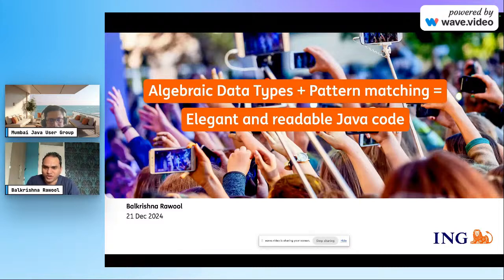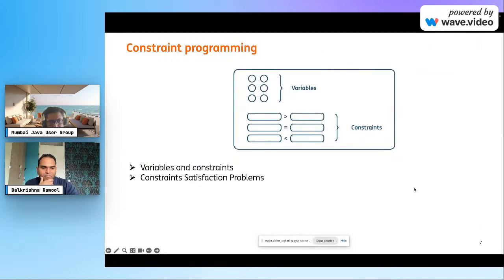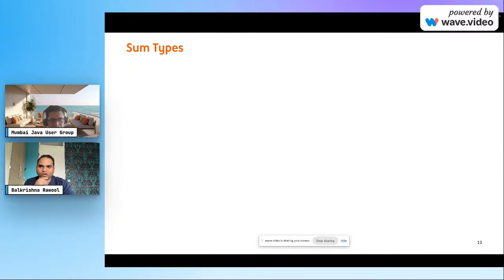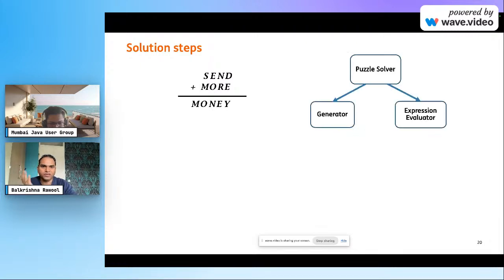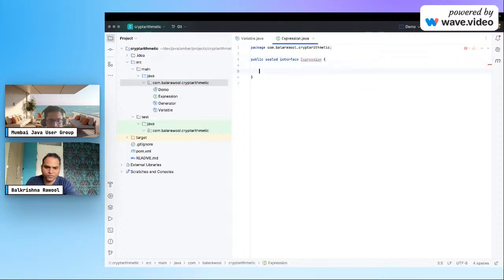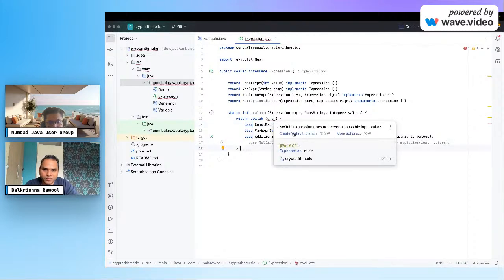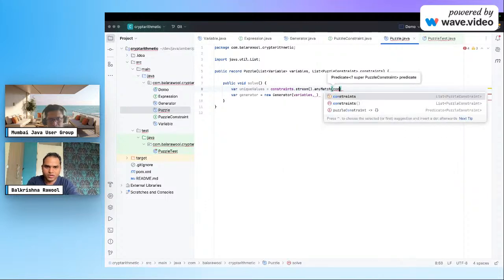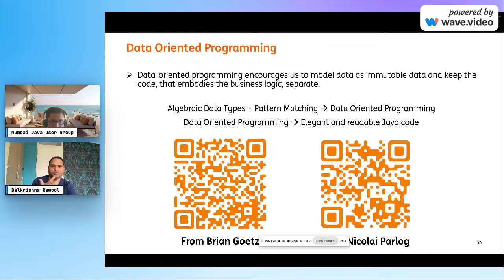Mumbai JUG Meetup on 21 Dec 2024 with Balkrishna Rawool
Mumbai JUG Meetup on Algebraic Data Type + Patten Matching = Elegant and Readable Java Code with Balkrishna Rawool